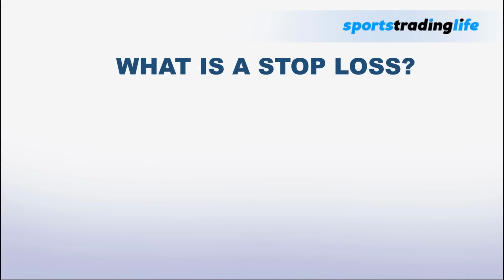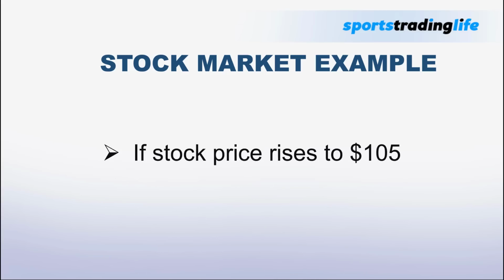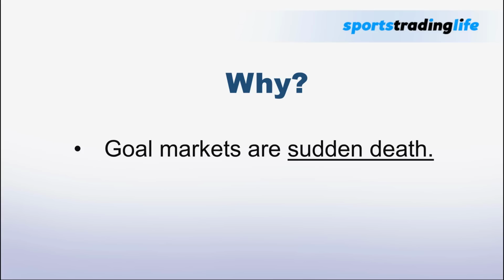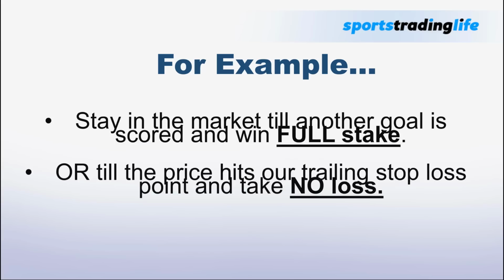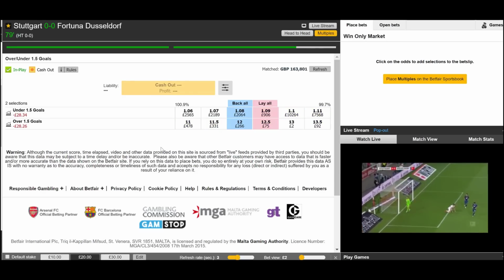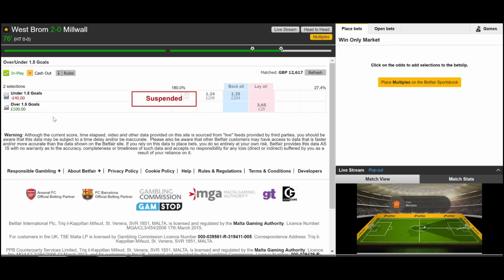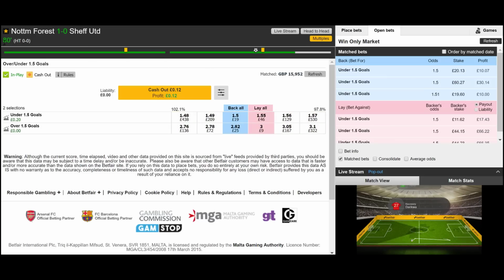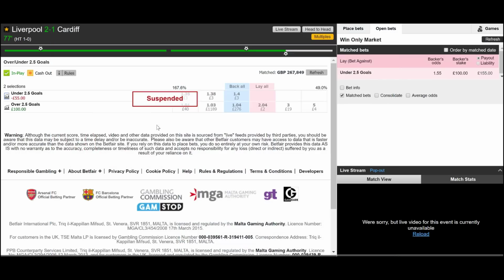Amazing Betfair Trading "Stop Loss" Strategy [ADVANCED] 😲️⚽️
️ Download your FREE copy of Goal Trader 1.5 to see how it is done

You are about to learn a really ADVANCED way of trading football on Betfair. This is not something that any pro trader will ever usually share with you for free so enjoy it while it is still online.

This video will show you how to employ a trailing stop loss when trading the goal markets in football. This is the Over/Under 1.5/2.5/3.5 etc markets.

This is a technique often used by those who trade the stock market but it can be applied in such a way to football trading that it can create RISK FREE situations where a football trader can win 100% of their stake.

Pretty crazy stuff, watch the video to see how it is done!

If you want to take your football trading to the next level then get on the waiting list for the next time Ultimate Football Trading super course opens for enrollment.